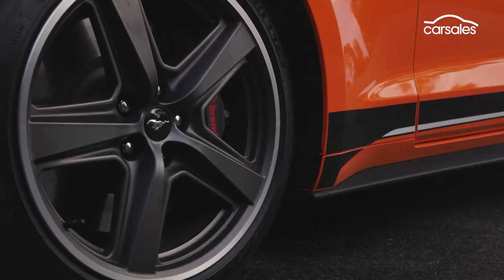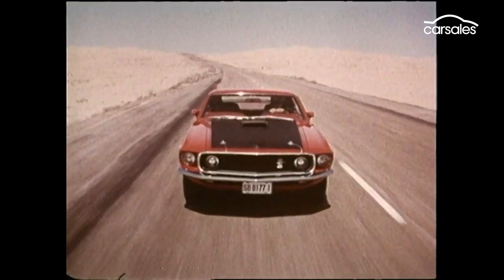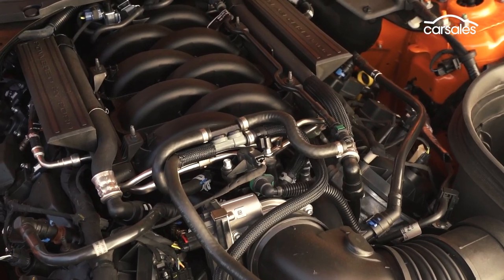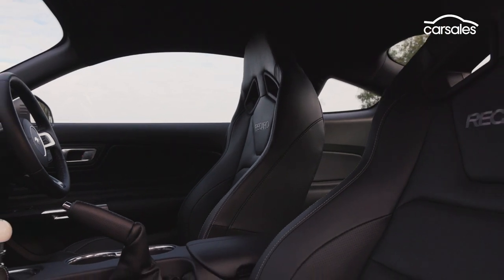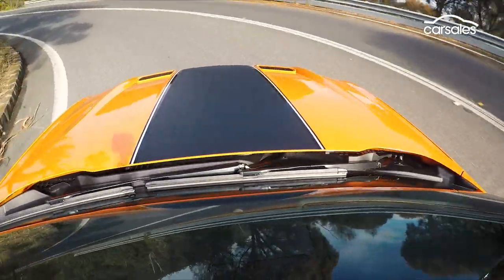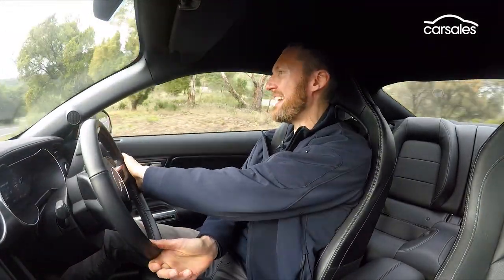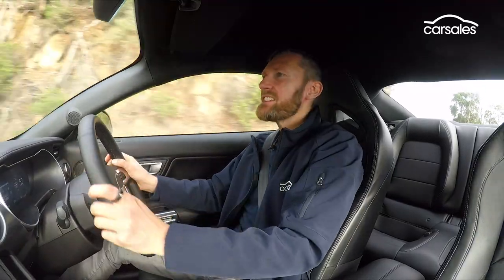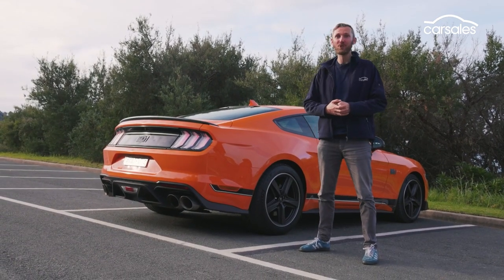Ford Mustang Mach 1 2021 Review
Nostalgic money grab or genuine collector car? Either way, the Mach 1 is fun to drive 👉 Full Review

The special-edition Ford Mustang Mach 1 is limited to just 700 units in Australia, and features some eye-catching visual upgrades and several mechanical enhancements too.

The major changes take place with the suspension, which is designed to improve its at-the-limit handling to ensure it’s a track-ready Mustang right off the show room floor.

Tweaks to the brakes are also in there while engine upgrades and the inclusion of a heavy-duty Tremec six-speed manual with twin clutch discs will find favour with purists. The Mach 1 is also available with the Mustang’s 10-speed automatic.

But is this big, bold limited-edition pony car really worth the extra $20,000 over the V8-powered Mustang GT or are prospective owners being short-changed? Find out in our video review.

Shamelessly so.